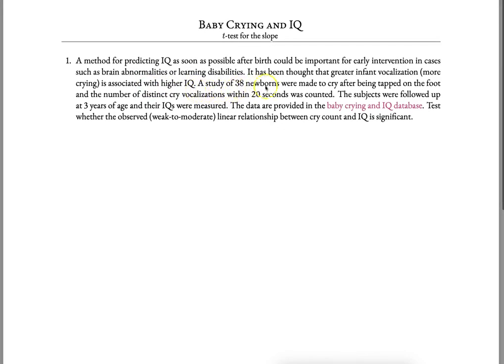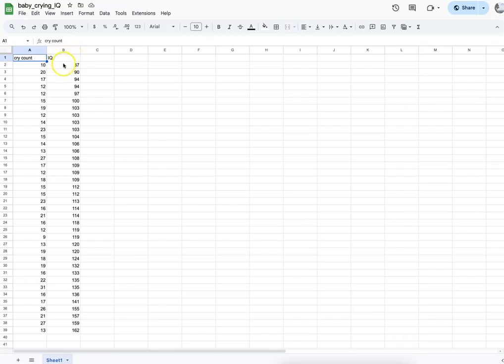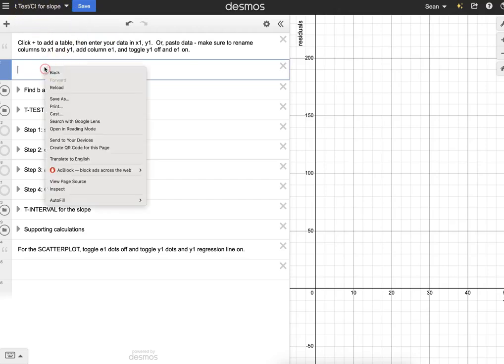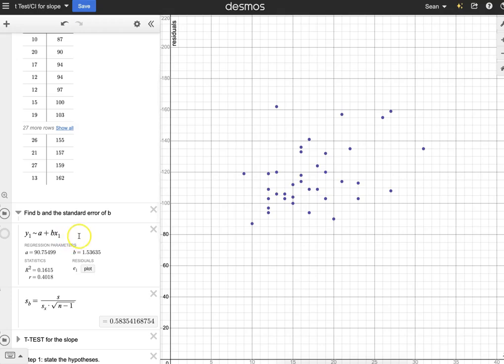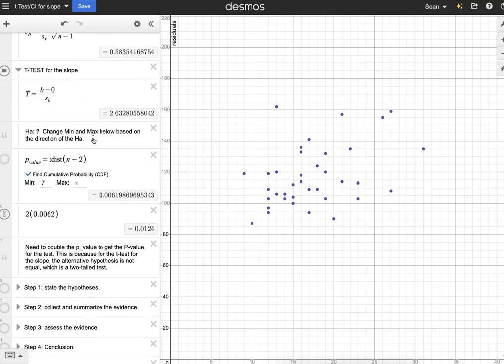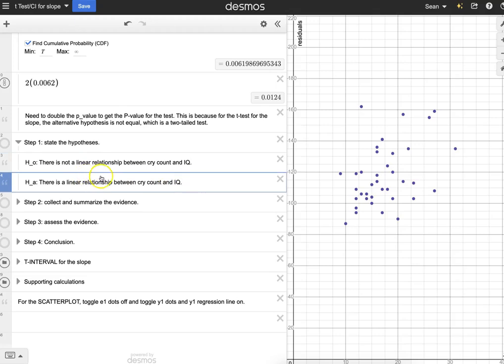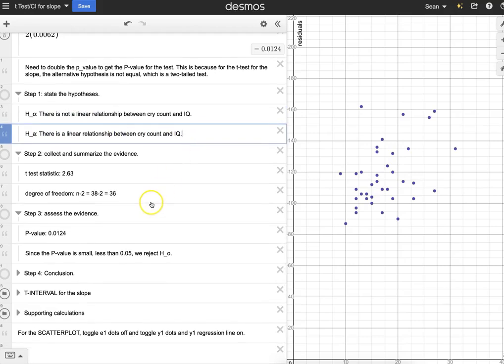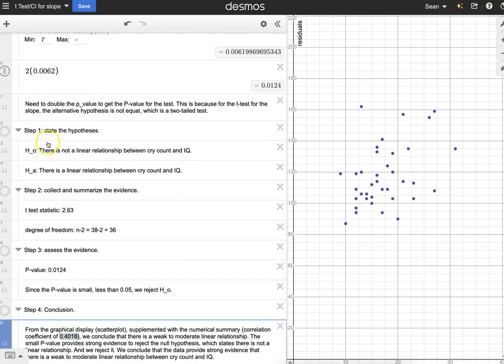oli s14 t-test for the slope Baby Cry Count and IQ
t-test for the slope Baby Cry Count and IQ